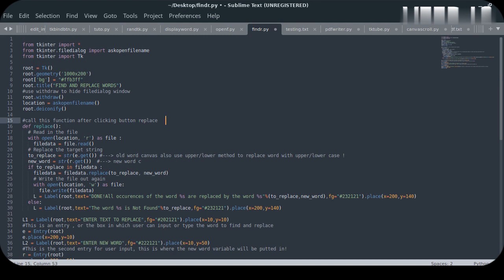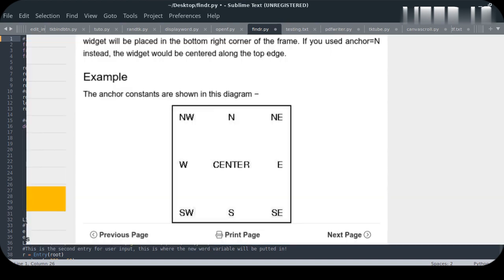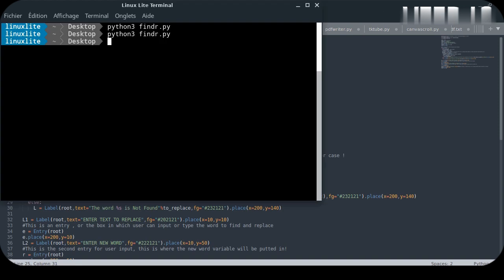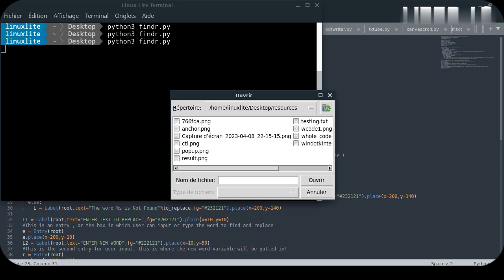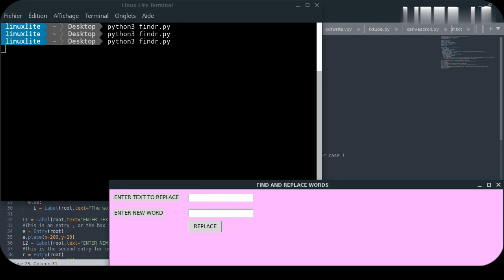recording1clean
Python tkinter programming ,How to create a program to remove a word from a text editor and replace the word with another one!